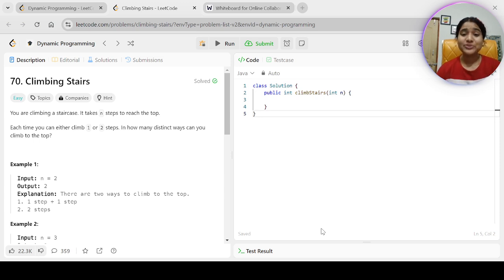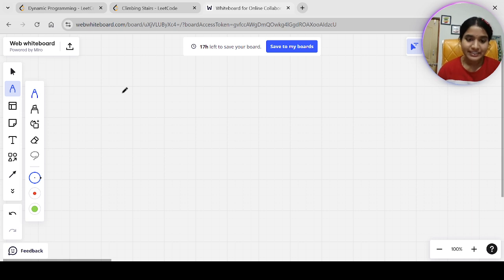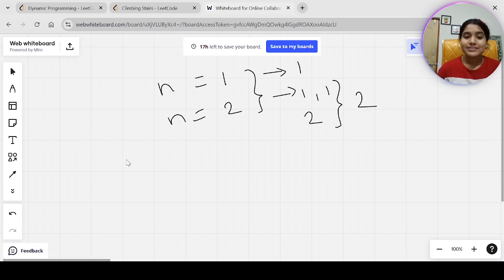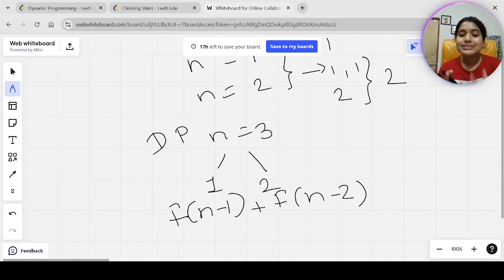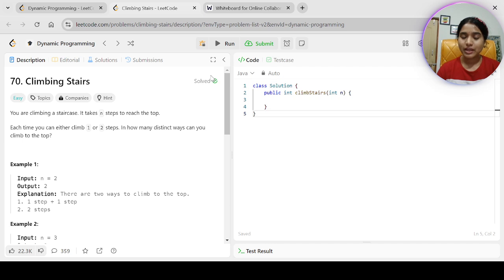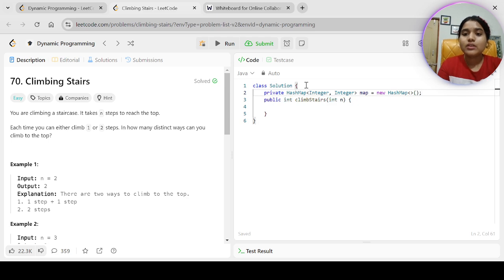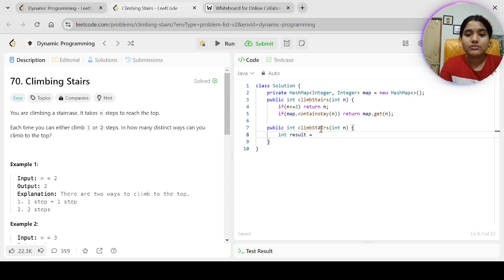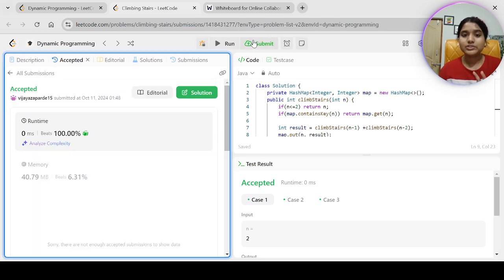70 | Climbing Stairs Explained| 100% beat | Dynamic Programming Solution | Java | O(N)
In this video, I’ll explain how to solve LeetCode 70: Climbing Stairs using a dynamic programming (DP) approach. This is a classic problem that appears frequently in coding interviews and helps you understand key DP concepts.

What you'll learn:

Dynamic Programming approach to solve the Climbing Stairs problem
Understanding the recursive relation behind the solution
Step-by-step explanation and code walkthrough in Java
This problem is commonly asked in interviews at Google, Amazon, Facebook, and other top tech companies. Make sure to master this problem to level up your DP skills!

Dynamic Programming
Recursion
Fibonacci Sequence
📌 LeetCode Problem Link: Climbing Stairs Problem